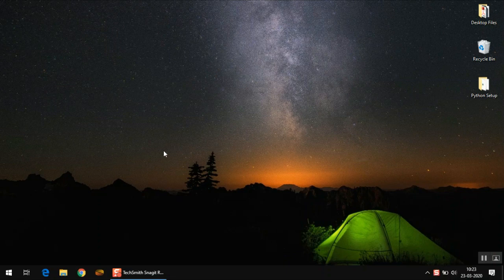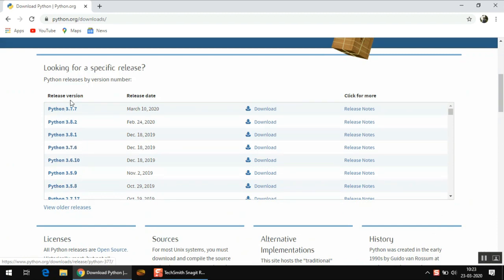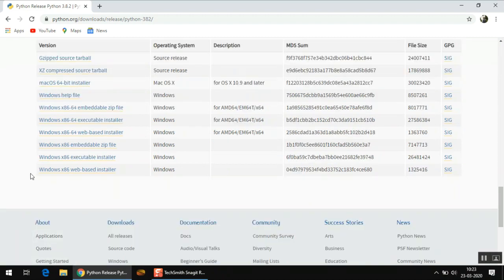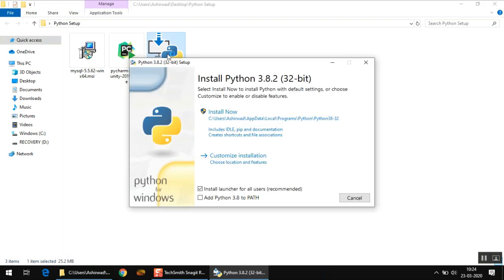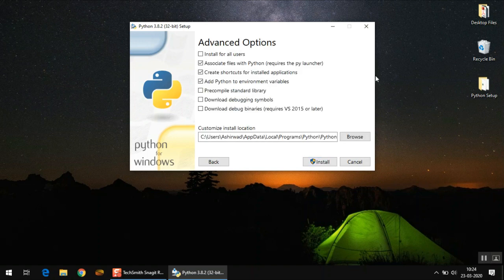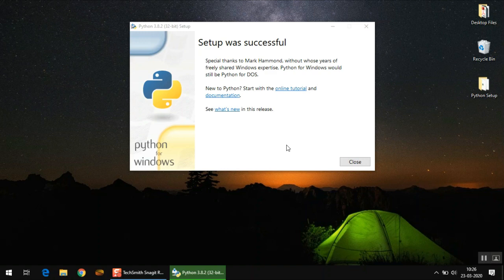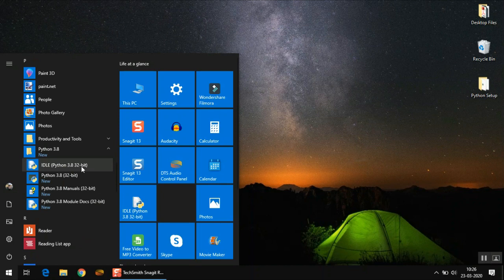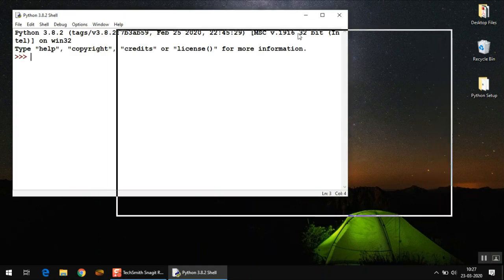Installing Python on Windows 10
How to install python 3.8 on Windows. Download python.